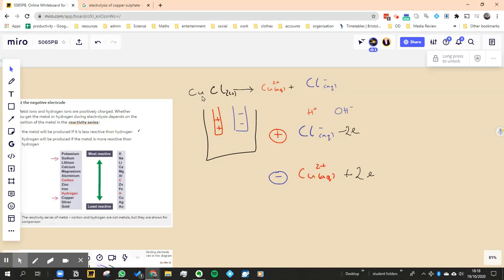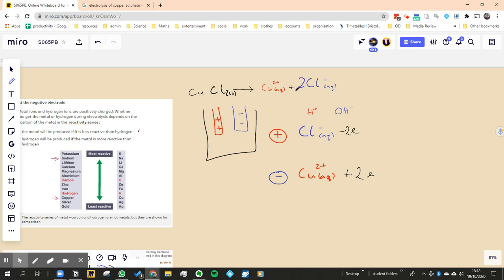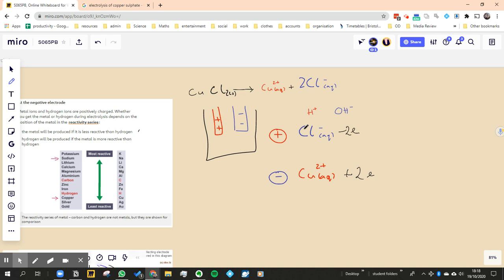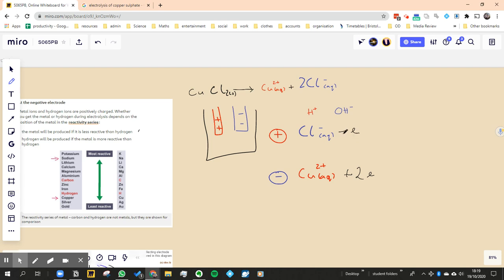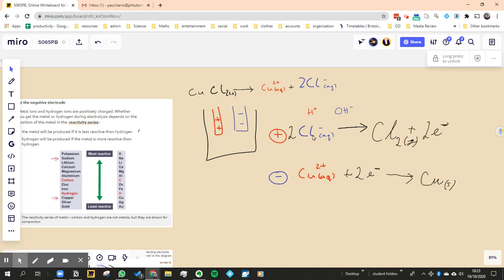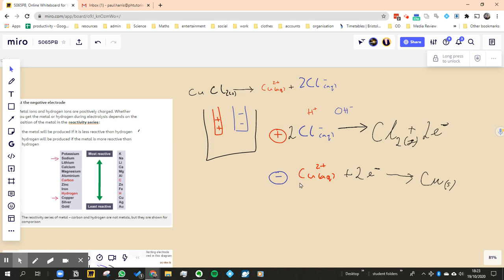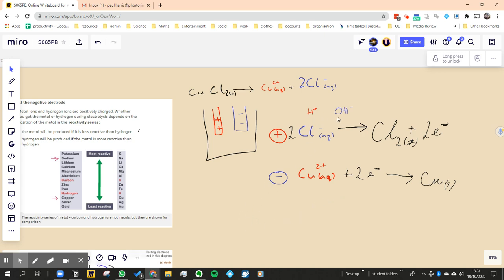electrolysis of copper chloride (GCSE hemistry)